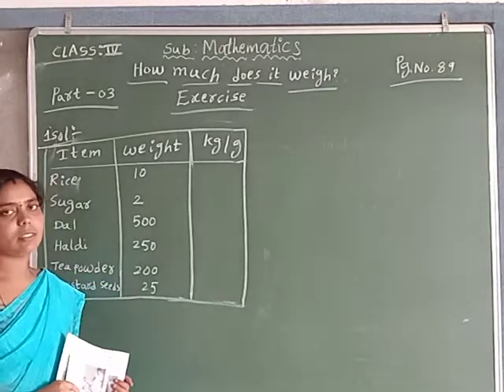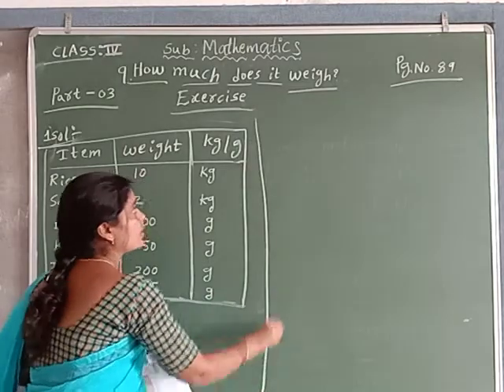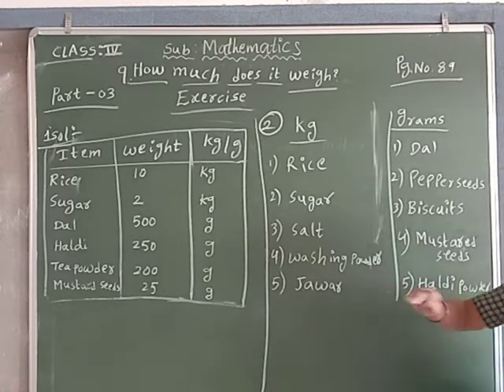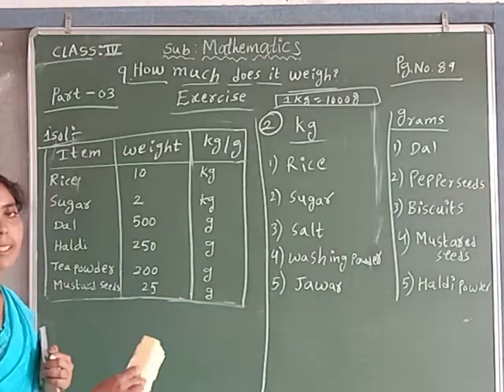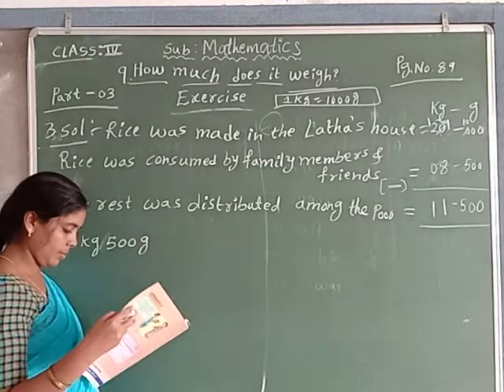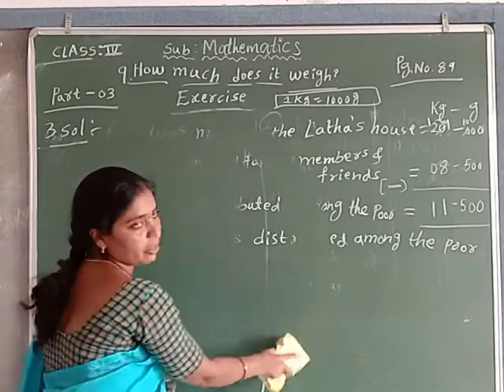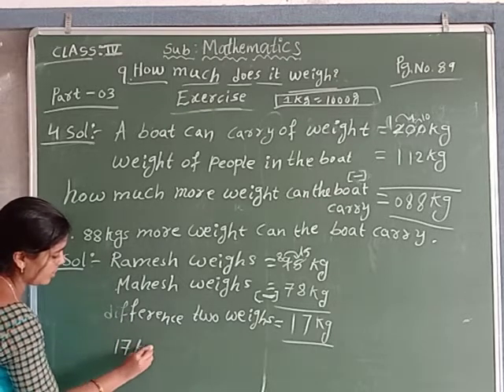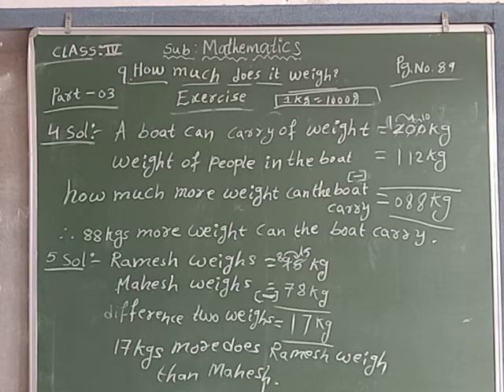4.Mathematics: 9.How much does it weigh? Part 03